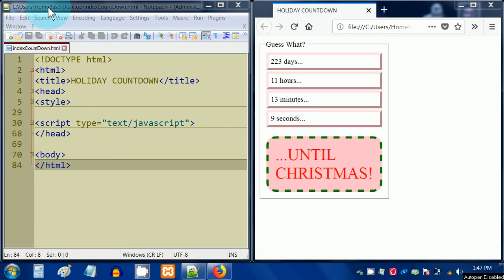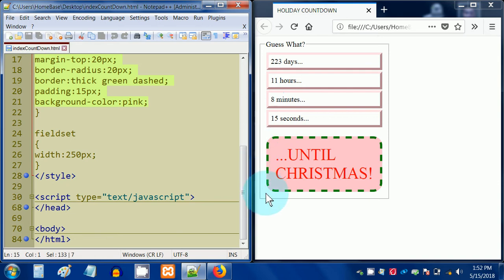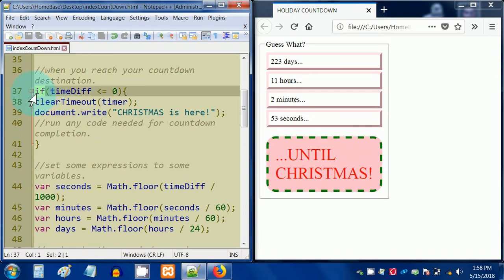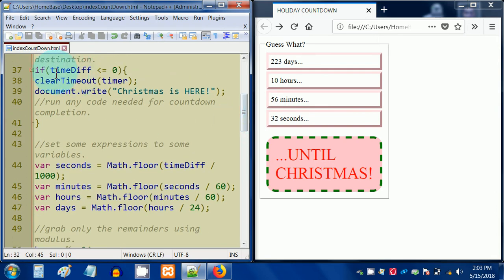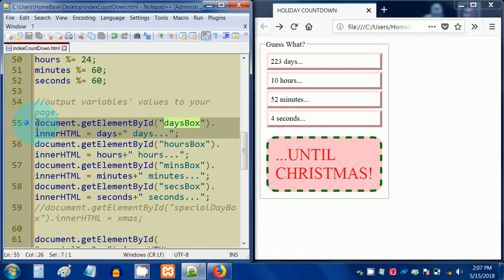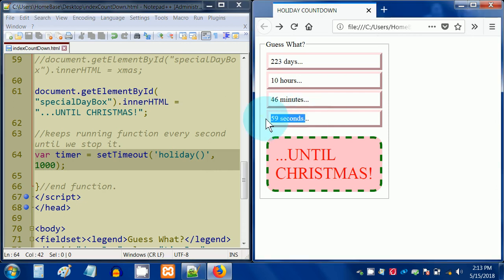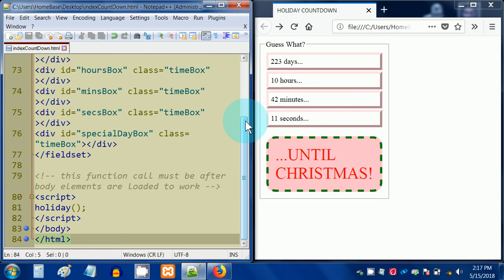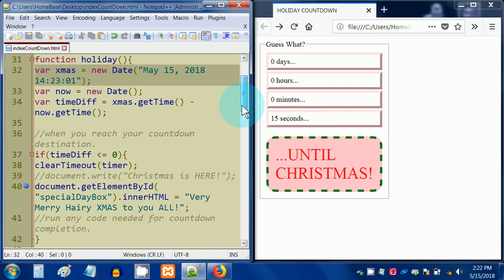xmasCountdown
A small webpage snippet using HTML, CSS, and JavaScript. I made an alteration at the end which DOES NOT WORK.

When I get home, I'll figure out what I did wrong and shoot out the fix.